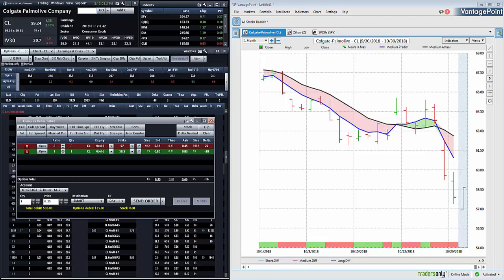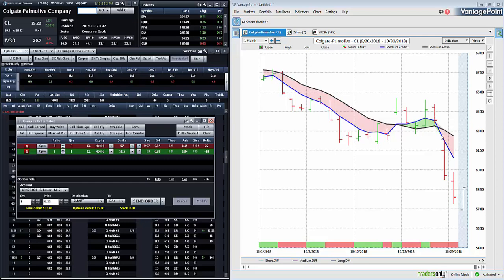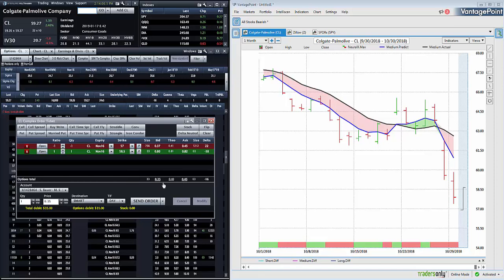VantagePoint AI | Trading Journal with VantagePoint for CL Stock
This journal entry looks at the recent market movements of Colgate-Palmolive. NYSE: CL.

VantagePoint Trading Software is a forecasting tool that uses both end of day data and artificial intelligence to provide traders a forecast of market movement. These forecasts are 1-3 days in advance and help traders improve their timing on making trades and maximizing profit potential. The artificial intelligence software forecasts market movement for stocks, futures, Forex and ETFs. Colgate-Palmolive, CL stock, is in focus today…